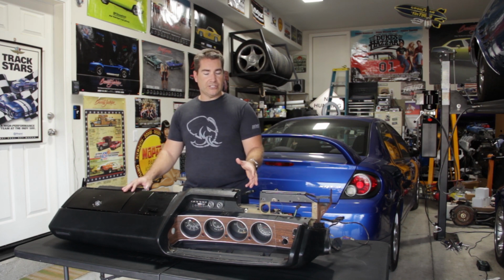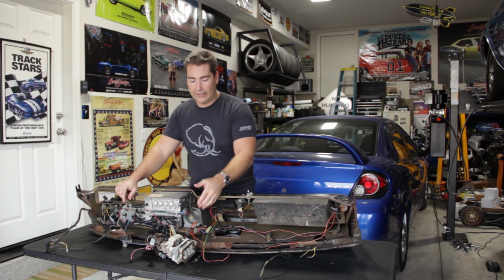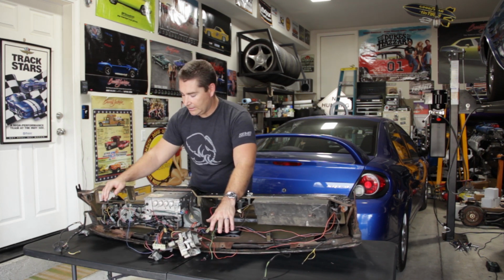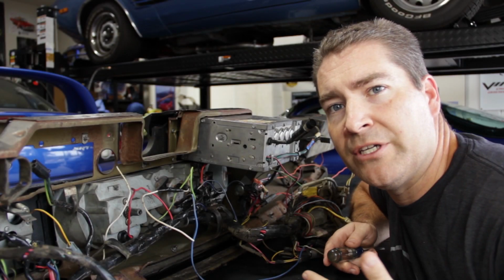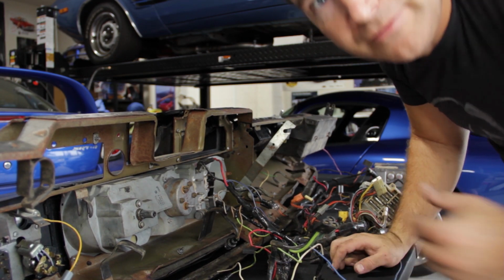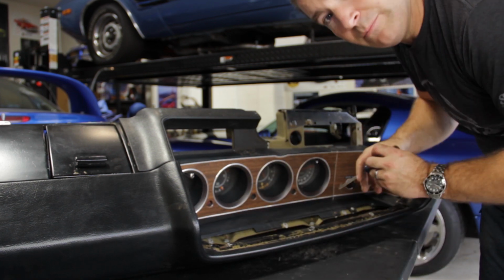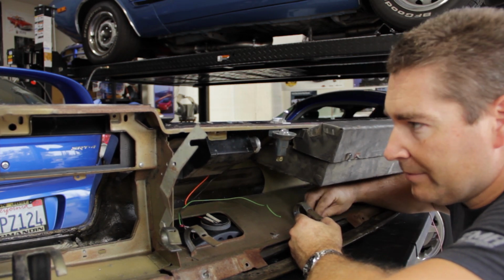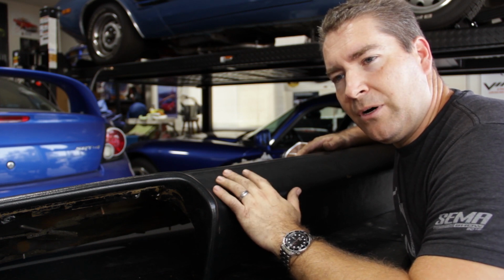Tech Talk Tuesday: E-Body (Dodge Challenger and Plymouth cuda) Mopar Dash Removal and Disassembly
Today's video is a series of videos revolving around the dash of your classic E-body Mopars (Dodge Challenger and Plymouth Barracuda or cuda). This first video covers the removal and disassembly of the dash from the car.
The Mopar Shop (Mopar Ed)

Detail Products I use
Car Wash
Clay Bar
Swirl Remover and Polish
Leather Cleaner and Conditioner
Tire Dressing
Plastic Trim Dressing
Detail Spray
Alternative Detail Spray
Glass Cleaner

Vlogging Camera
On Camera Mic
In Car Camera
In Car Mic
In Car Mic Adaptor